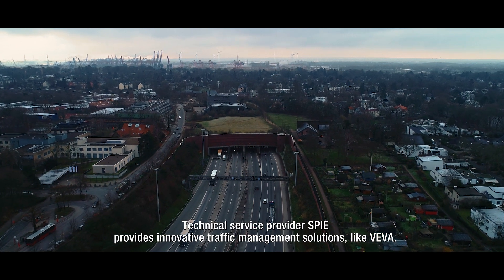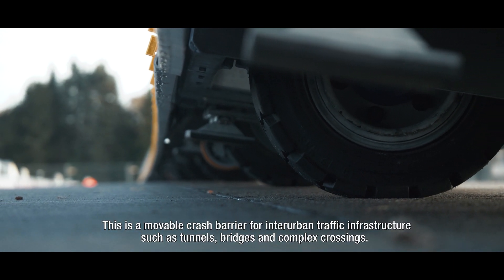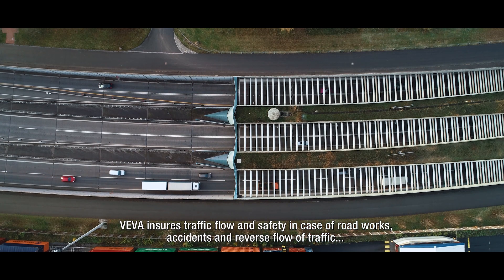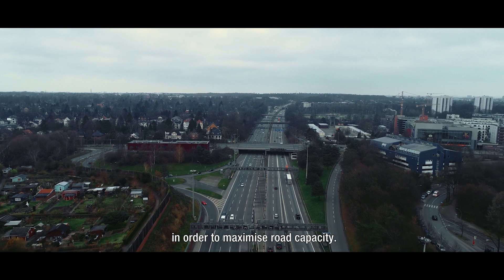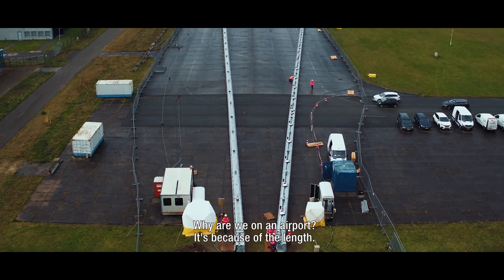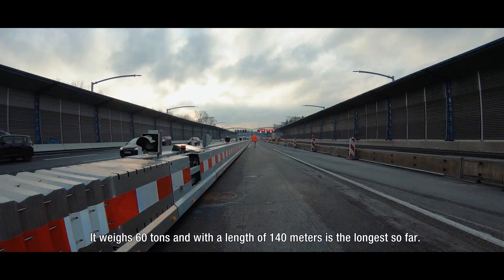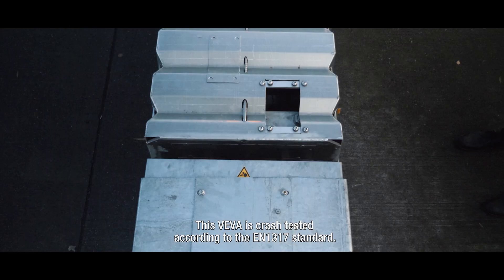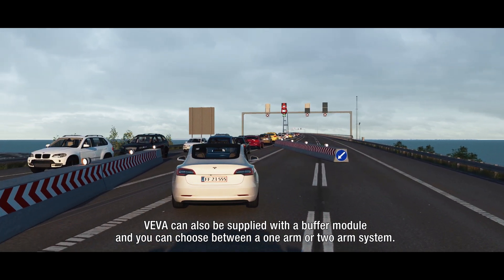SPIE VEVA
SPIE provides innovative traffic management solutions, like VEVA. This is a movable barrier for interurban traffic infrastructure, such as tunnels, bridges and complex crossings.